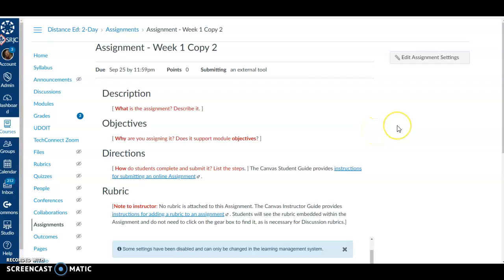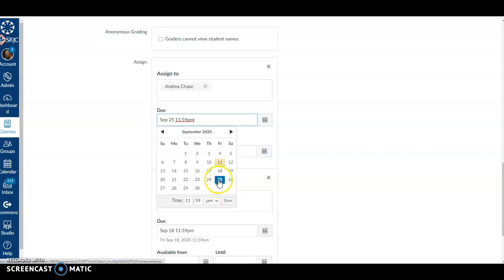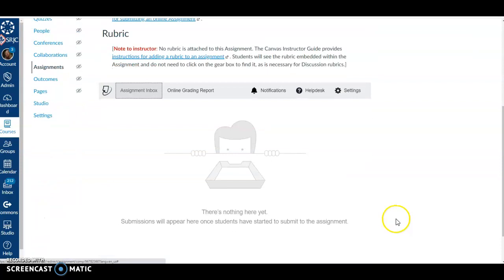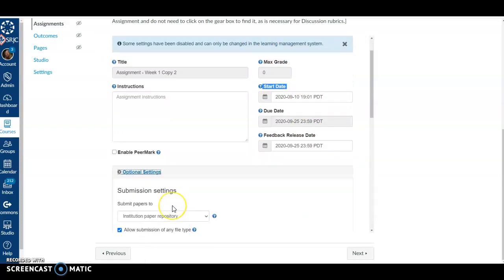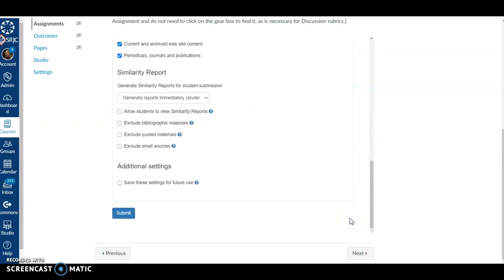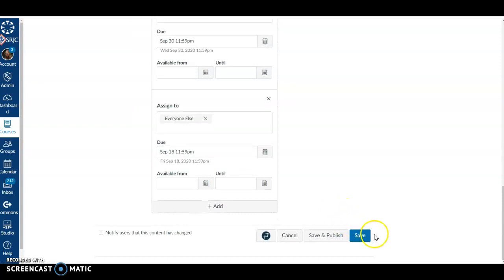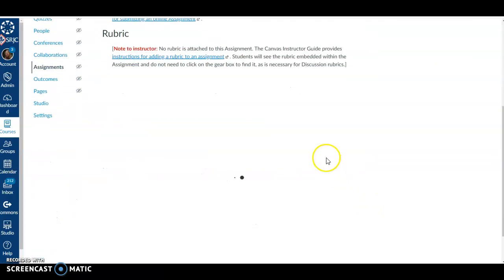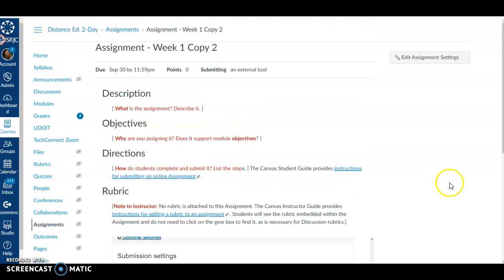Turnitin due date changes